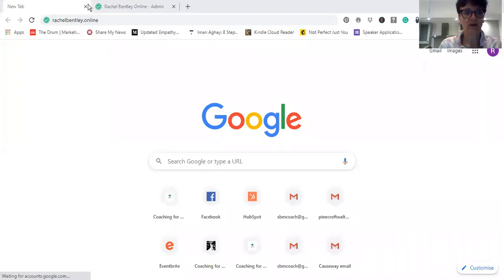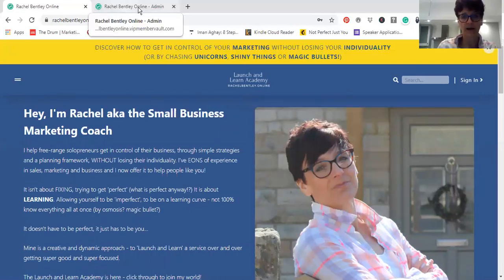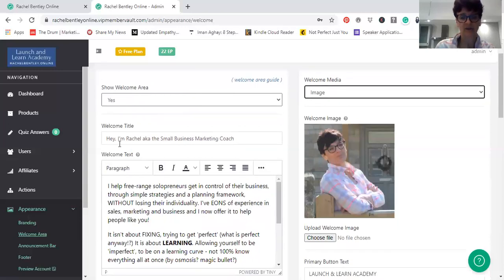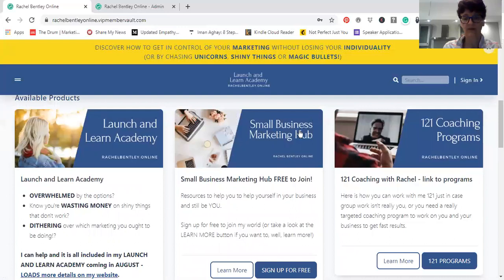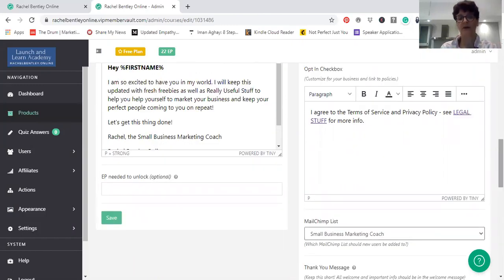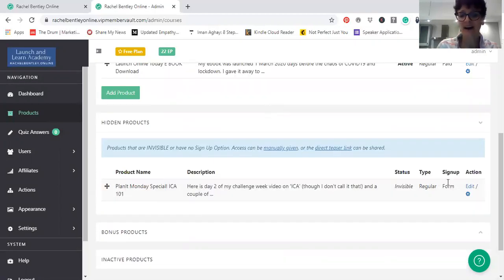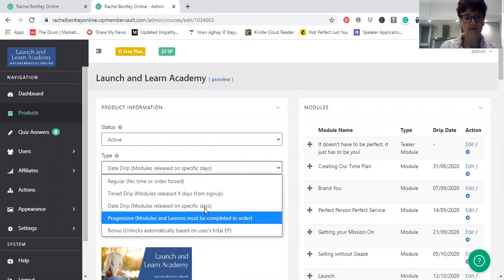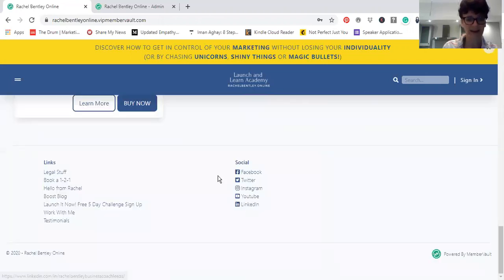MemberVault 101 - Small Business Marketing Hacks, Hints and Tips for Free in my MemberVault Review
Here I give an exclusive behindthescenes look at my very own MemberVault account and show you EXACTLY how to set up the first stages of your very own free MemberVault account for MAX IMPACT...
It is a mini website you can customise - even the URL can be greylabeled!
It is a lead page, a binge and buy marketplace, a host for courses and memberships AND SO MUCH MORE...in my first few days I have taken £100s in payments - but see why I got so excited about the £7 sale I made!!!

Don't forget to see comments to get your own MemberVault site AND take a look at the SECOND link so you can join my Small Business Marketing HUB for Free too!!